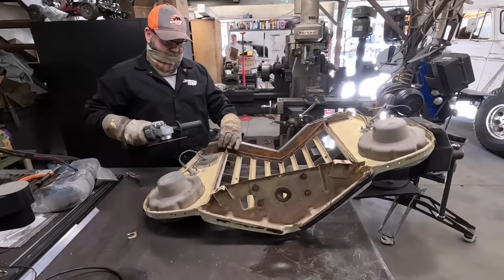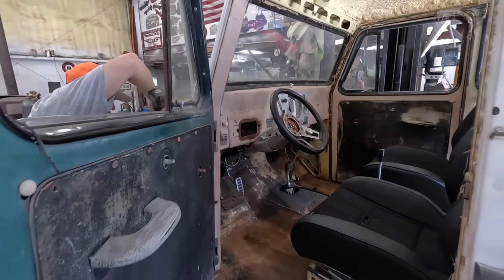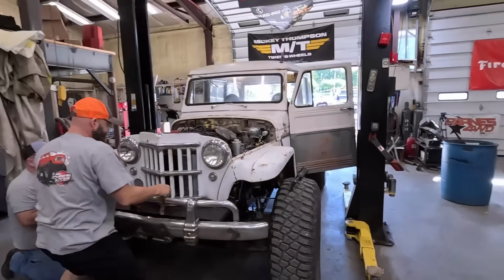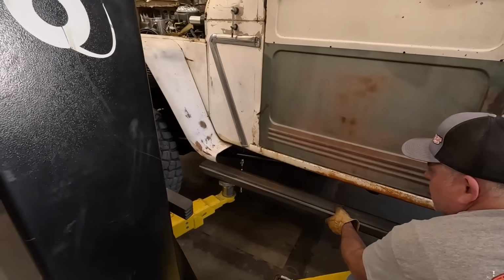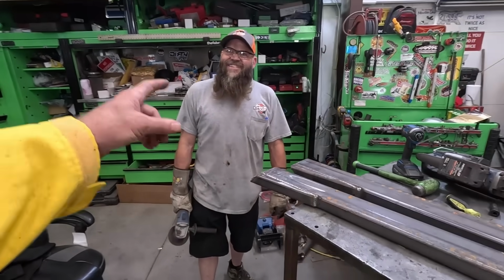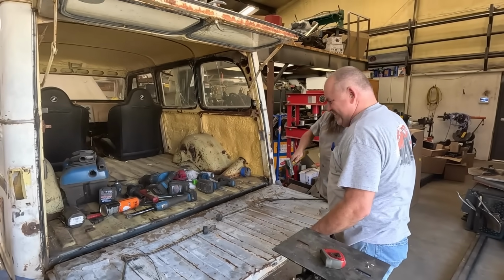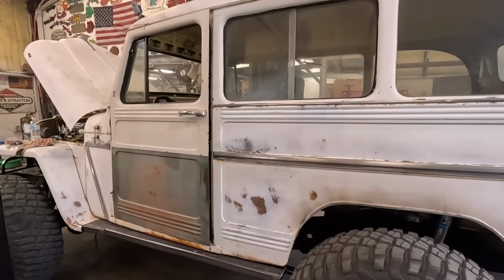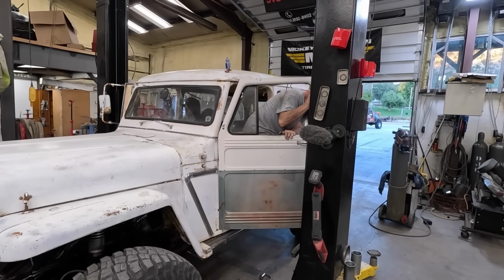This Is Just What We Needed!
Don't forget to give our new MotorMunch Jerky a try!  Your taste buds will thank you!

Today @chadsfab team showed up today and they were just what this shop needed to help with the progress of the Willys Wagon Overlander aka PackRat.  Check it out!

Shipping Address:
Fab Rats